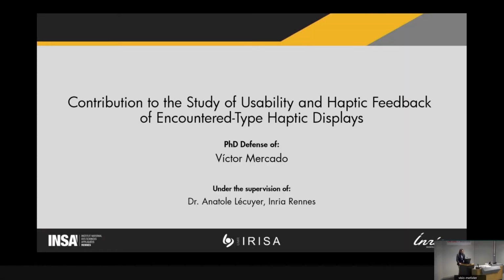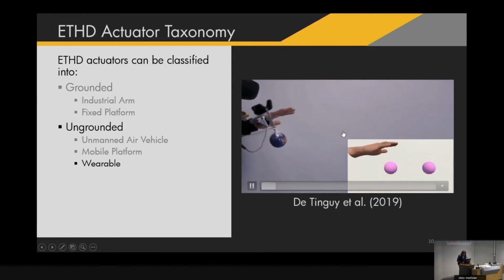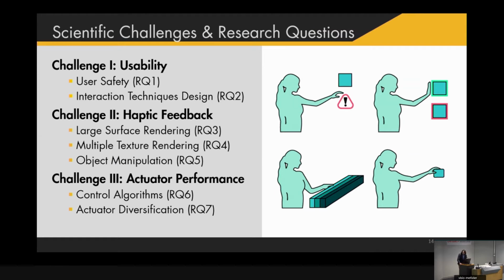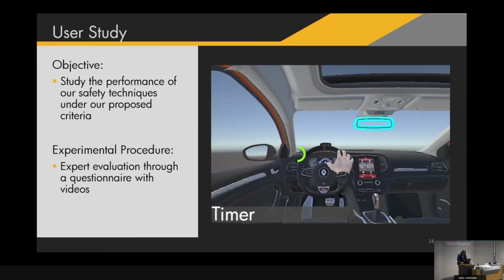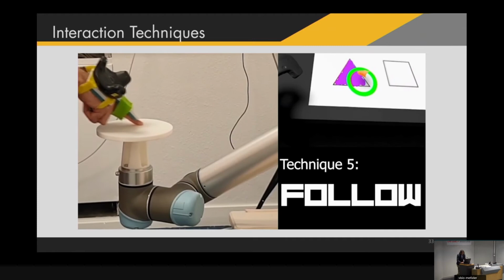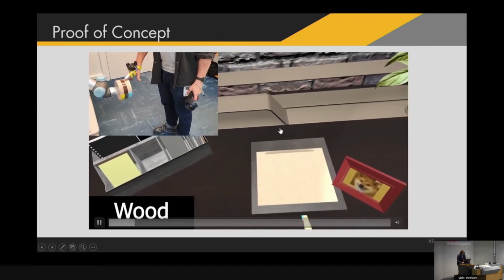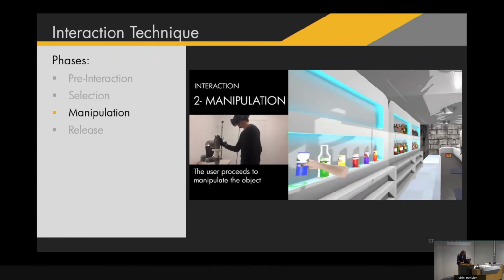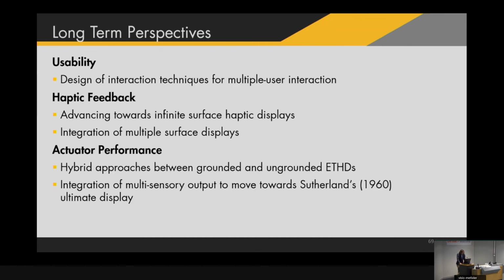Vìctor Mercado's PHD Defense - 16/11/21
Contribution to the Study of Usability and Haptic Feedback of Encountered-Type Haptic Displays